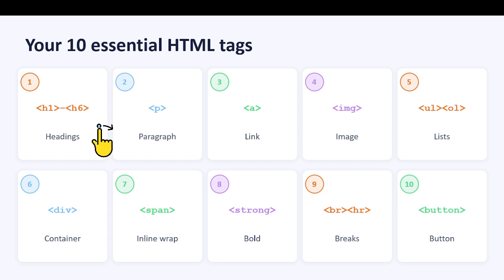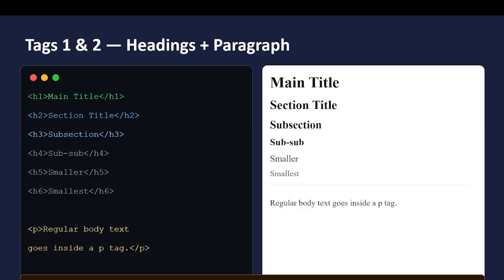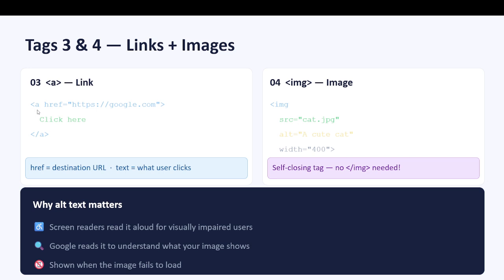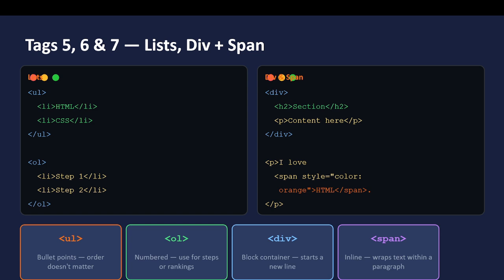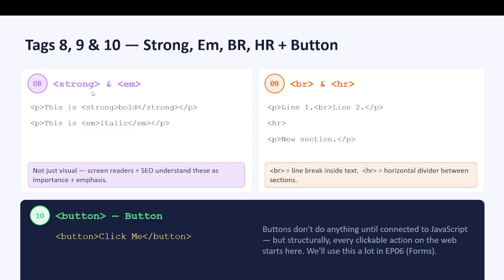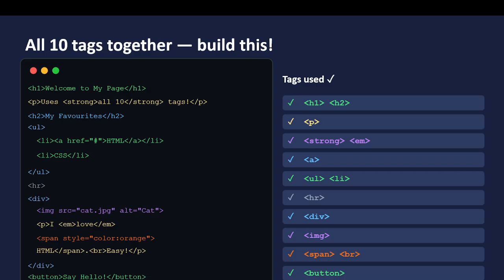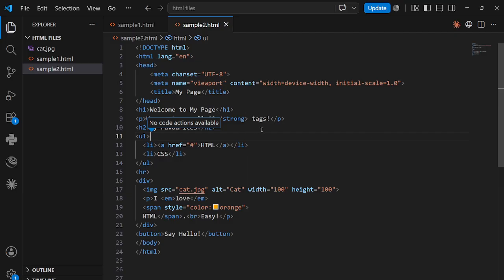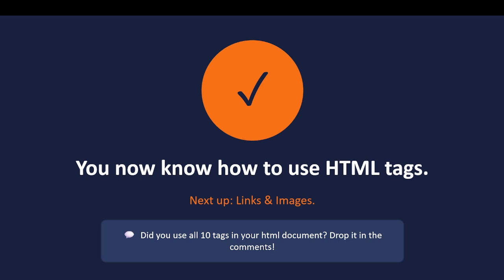EP03 10 HTML tags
There are 100+ HTML tags — but you only need to know 10 to build real webpages! In this video, we cover every essential HTML tag with live examples you can try right now.

✅ Tags covered in this video:
01 → h1 to h6 — Headings
02 → p — Paragraph
03 → a — Links
04 → img — Images
05 → ul and ol — Lists
06 → div — Container
07 → span — Inline wrapper
08 → strong and em — Bold and Italic
09 → br and hr — Line break and Divider
10 → button — Button

By the end, we build a full mini-page using ALL 10 tags together!

🎯 CHALLENGE: Build your own page using all 10 tags and screenshot it in the comments!

⬅️ EP02 — Your First HTML Page: [ADD LINK]
➡️ EP04 — Links and Images Deep Dive: [ADD LINK]